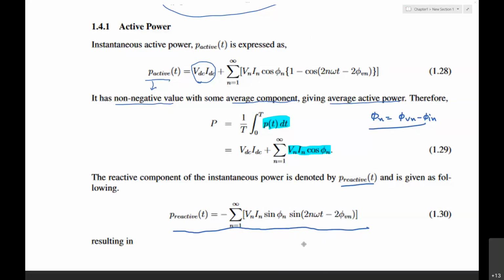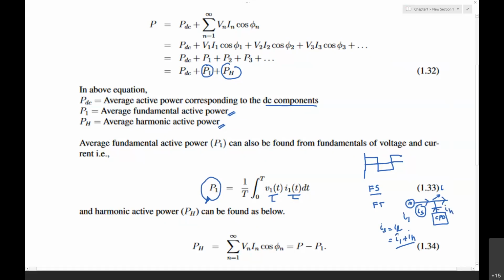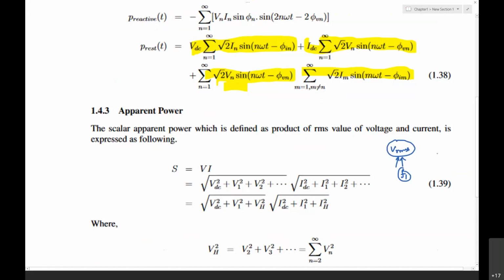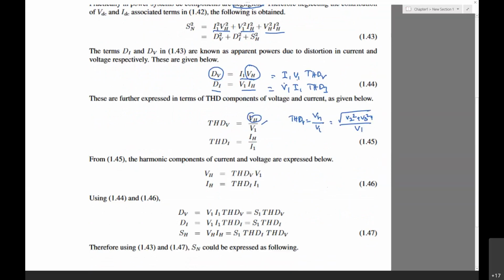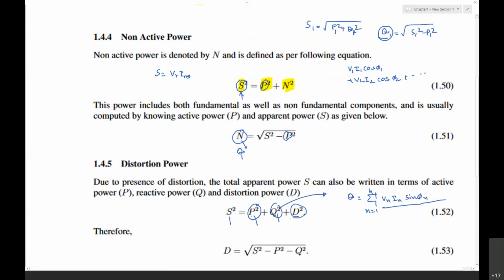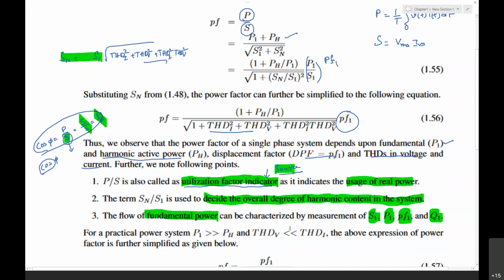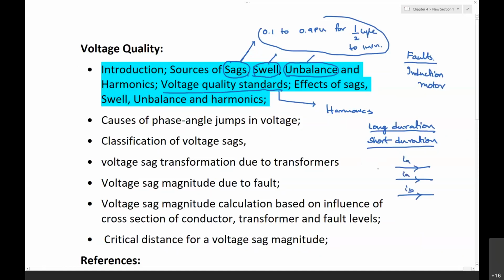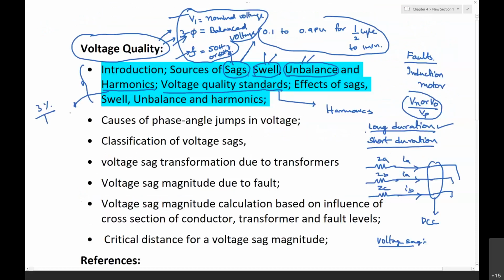PQIT Lecture 10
Power system quantities in the case of Harmonics